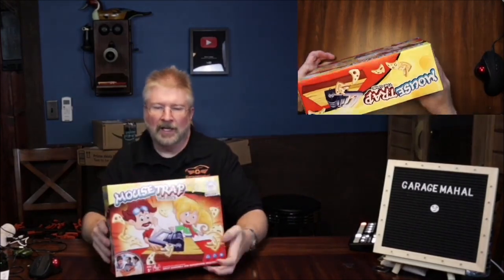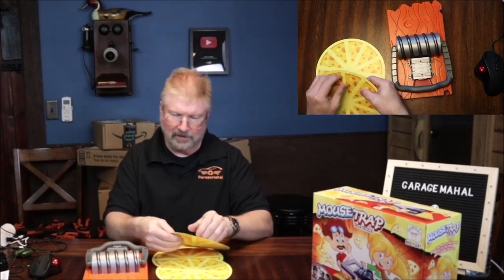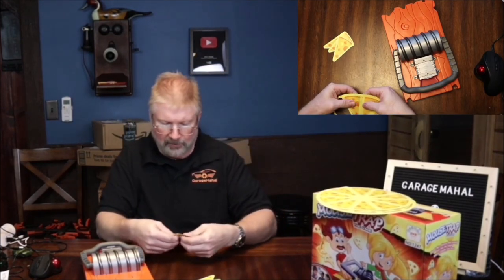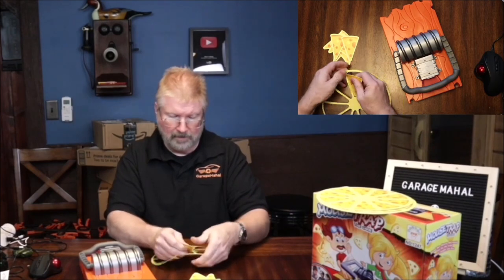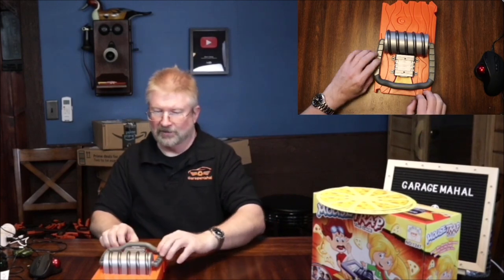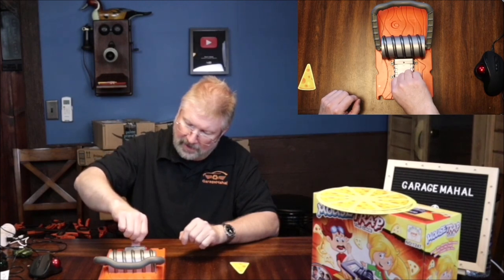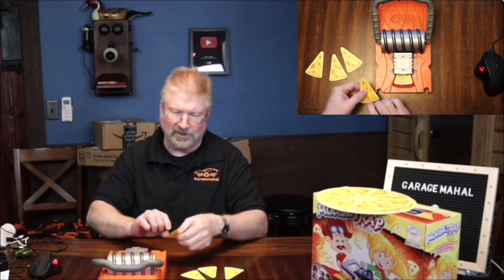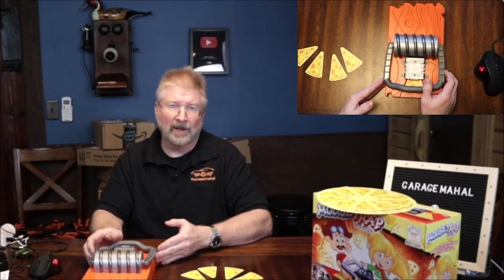Mouse Trap the game, Exciting Children's Game!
Mouse Trap Game for Kids Ages 5+

Mouse Trap Game for Kids Ages 5+, Fun Reaction Mousetrap Game with 3 Challenge Level for 2 or 3 Player, Included 30PCS Cheese Card, Best Gift for Children, Orange